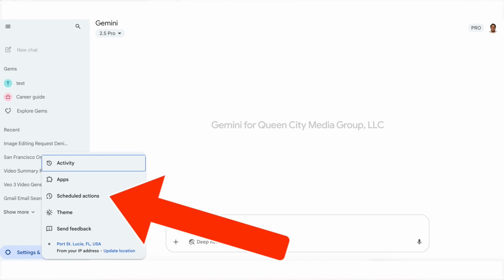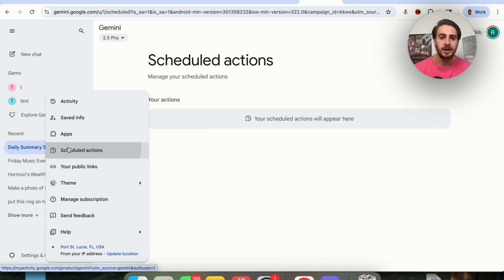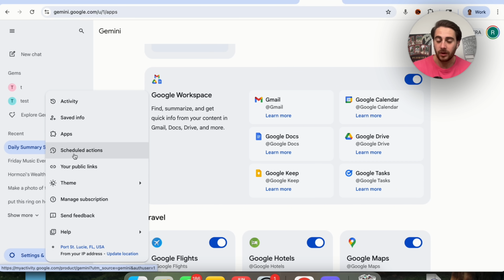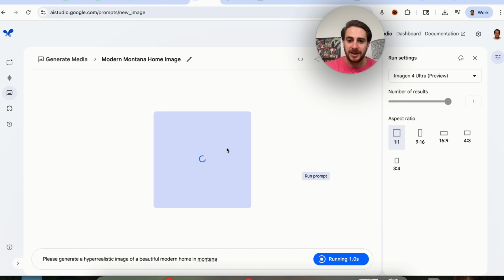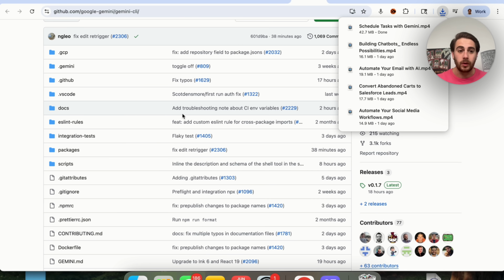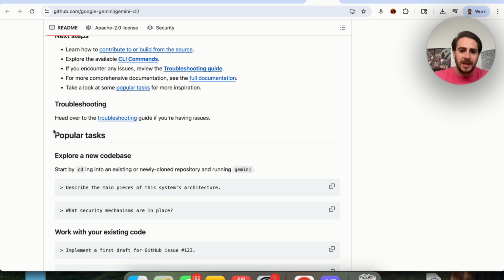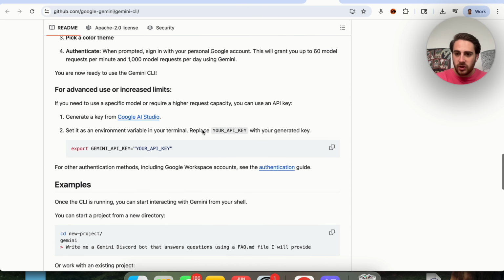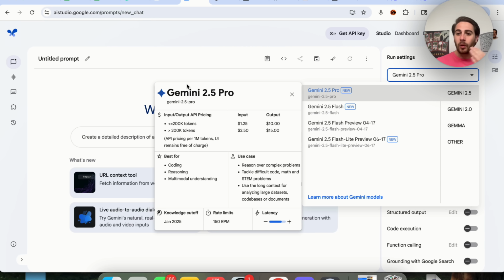Gemini’s NEW Features Are MIND BLOWING! (BRAND NEW USE CASES)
This video walks you through the 4 latest Google Gemini features that just got added this week.

It shows you how to use Imagen 4, how to schedule out tasks with Gemini, how to use their new models and how to use Gemini CLI.

If you’re looking for a Google Gemini Tutorial video this is a great one to watch.